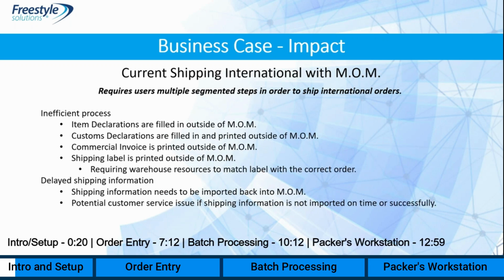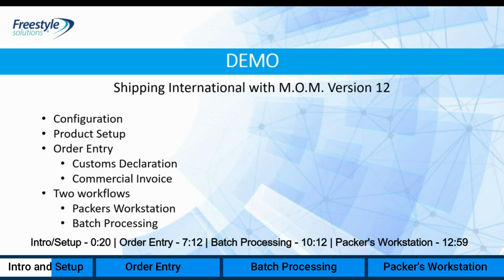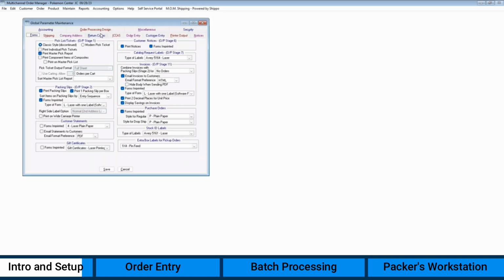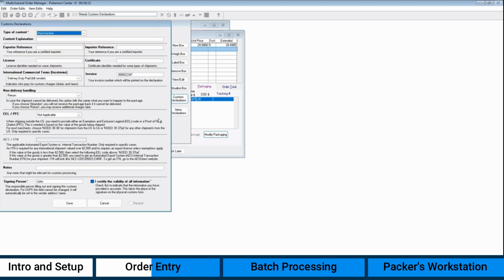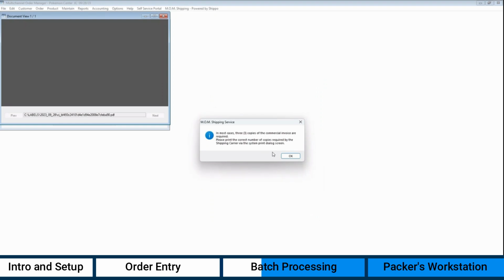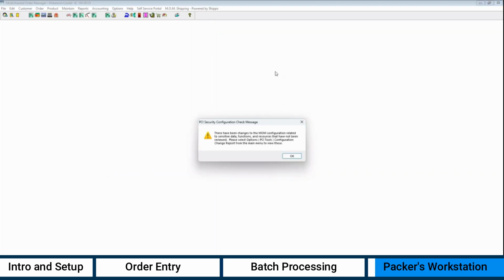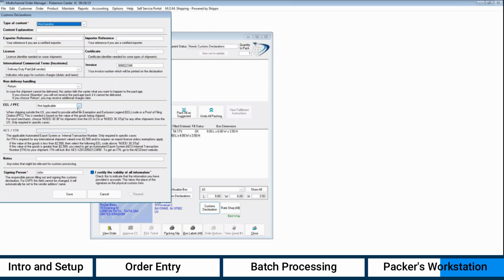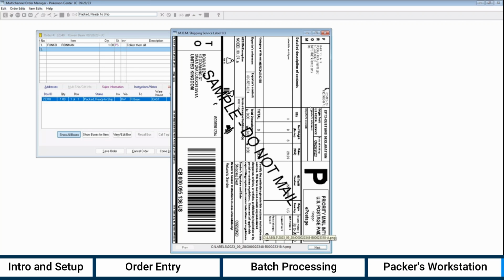Shipping International with M.O.M. 12 via Shippo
Check Out M.O.M. version 12 International Shipping via Shippo.  Streamline your internation shipments within M.O.M. version 12 with features like Item declarations and custom declaration being able to be completed in M.O.M.  In addtion M.O.M. version 12 users will be able to print commercial invoice and international shipment labels.  With all this features available now shiping internation with M.O.M. is now a breeze.